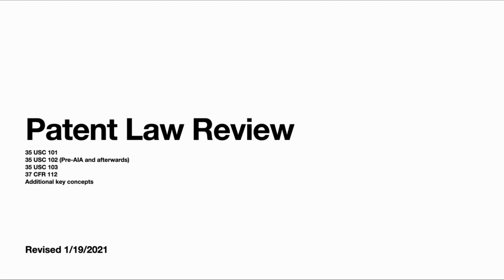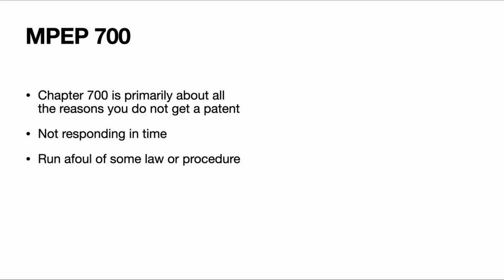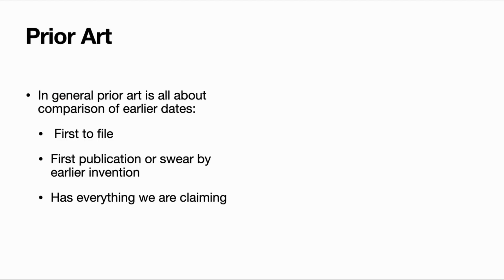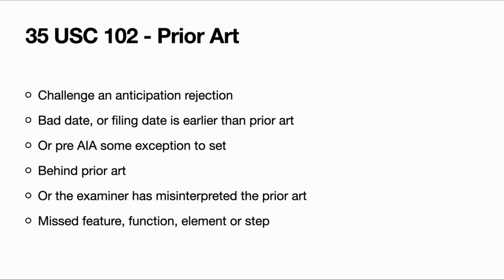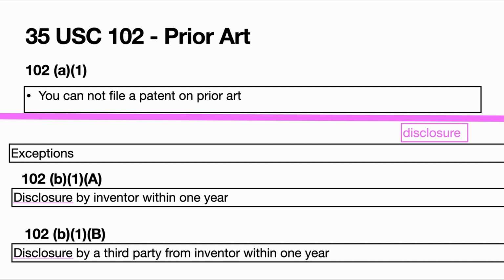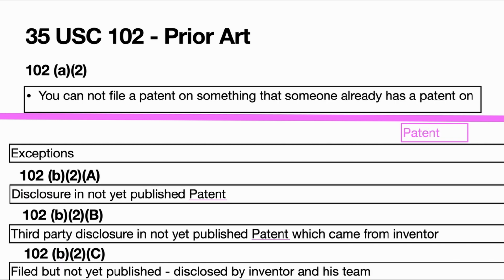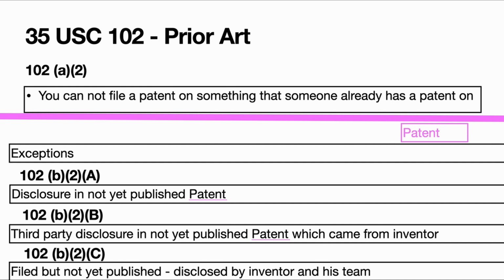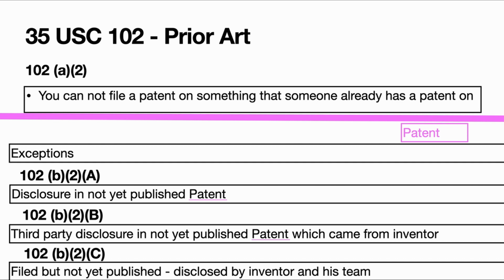Patent Law Review - Part I (Key Concepts)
Patent Law Review - Part I